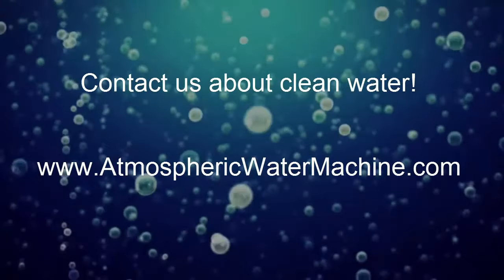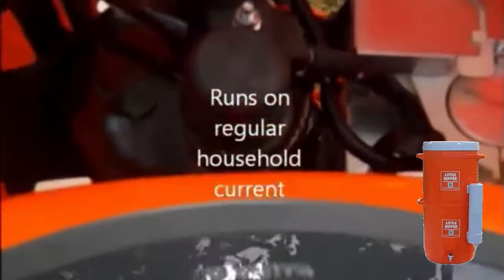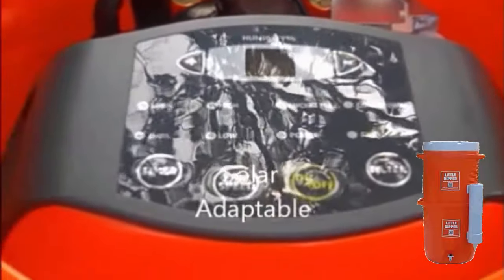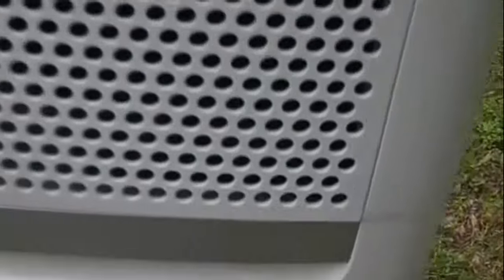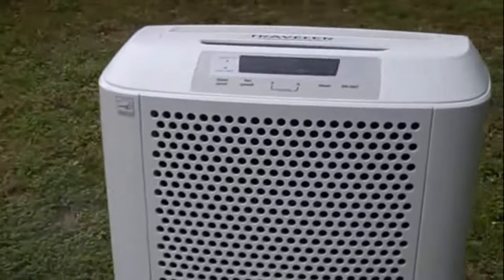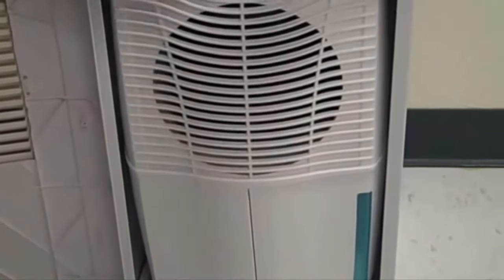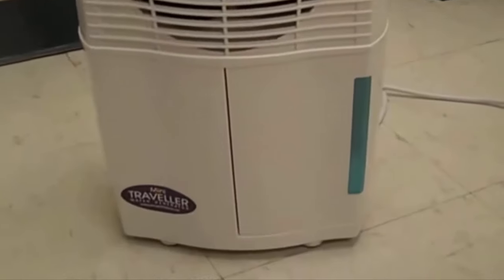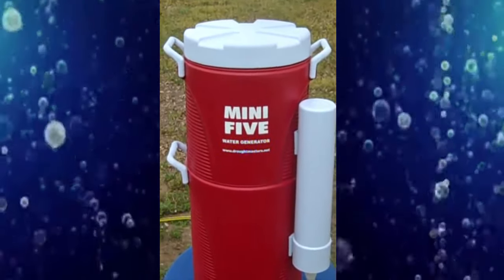ATMOSPHERIC WATER GENERATOR - AMAZING!!! DRINK WATER FROM AIR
ATMOSPHERIC WATER GENERATOR - DRINK WATER FROM AIR

Buy in bulk for discounts. International Shipping Available.

We will gladly speak to you directly wherever you are in the world! Continental and International shipping is available!

You probably already know that clean water is precious and quickly becoming rare and expensive.  It has been noted that there are 60,000 chemicals in our environment  - but only a handful of these are required to be tested in your tap drinking water.

Why take the risk with your health by drinking contaminated water when you have another option? What you need is one of our patented Atmospheric Water Generator machines.

Our machines come in a variety of sizes and water usage needs. We have many different machines that range in amount of water generated depending on the humidity, home and travel/portable sizes, electric and solar adaptable available.

So, let learn about it. Where do we get the water from and how does it work?

Atmospheric water is moisture in the air that surrounds us all. There is so much water in the air its almost not able to be understood. There is approximately 3,100 cubic miles in size; a cubic mile of water equals 1 trillion gallons – wow!  I guess you'll have to calculate that.

Its really simple if you think about it. You might be aware that orchids utilize this ambient air it and they don't usually need to be watered. You can also see this water on the outside of your iced drink on a hot day. It is also seen in the dew on grass when the temperature drops. You have seen it - now you can drink it.

Our atmospheric water has no human added chemicals that you can find in tap water like chlorine, chloramine, fluoride, as well as copper sulfate, potassium permagmate, and hydrofluoric acid. Why would you want to drink any of these?

Our Atmospheric Water Generators capture this atmospheric water from the air, the water is then ultraviolet light sterilized and filtered. It is similar to distilled water and contains no trace minerals, which should be added.

You think your better with bottled water? Bottled water is not a thoroughly regulated industry and can be more expensive than a gallon of fuel. You might be surprised to learn that Bottled water comes from sources like streams, lakes, reservoirs, ground water, and even from city water supplies. Why take the chance? Our atmospheric water machines are the answer.